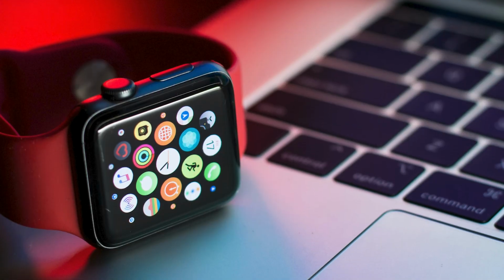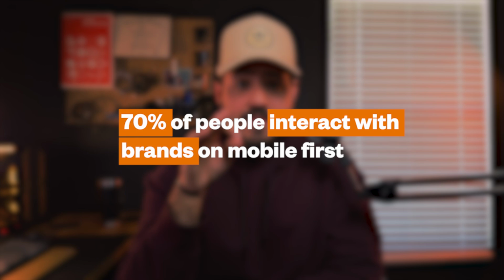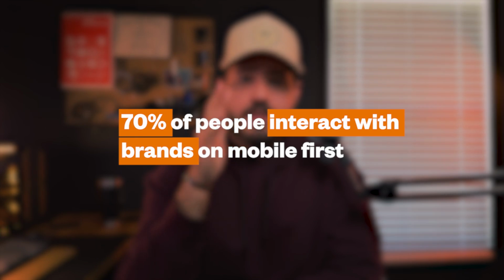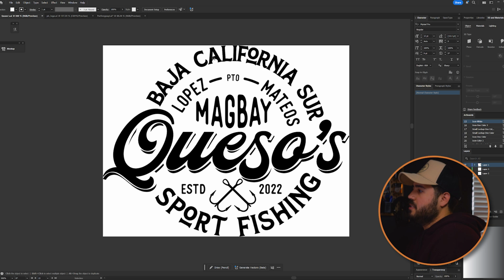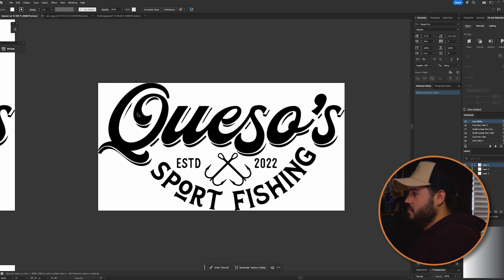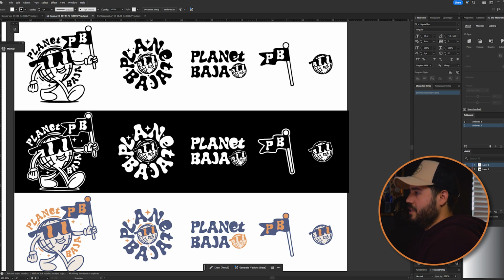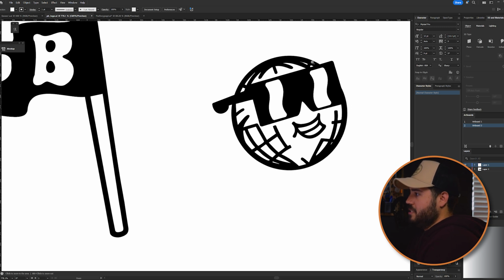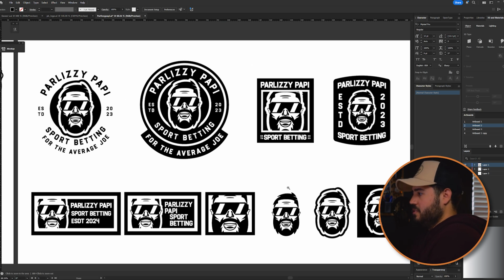The Logo Problem Nobody Talks About | Small Screens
Ever noticed how some logos look stunning on a billboard but turn into a blurry mess on your phone? That’s because they aren’t designed to be responsive and in today’s digital world, that’s a huge problem.

In this video, I’ll break down why responsive logo design is essential for modern branding and how to create a logo that looks perfect on every screen size from massive billboards to tiny app icons.

✅ What You’ll Learn:

What is a responsive logo (and why it’s a MUST in 2024)?

The key elements of a great responsive logo.

The biggest mistakes to avoid when designing one.

A step-by-step guide to creating your own responsive logo.

Pro tips and tools to make the process easier and faster.

By the end, you’ll know exactly how to design a logo that works everywhere so your brand stays consistent, professional, and instantly recognizable.

💡 Pro Tip: A responsive logo isn’t just about scaling it’s about adapting to different contexts while maintaining your brand’s identity.

Aputure Light Dome Mini III (Amazon)
Heavy Duty Light Stand (Amazon)
FEELWORLD F5 Prox (Amazon)
60DS (Amazon)
DJI Mic 2 (Amazon)
IG: ➡︎   / xavierdesignco
TICTOK: ➡︎   / xavierdesignco
⏰ Timecodes ⏰
0:00 Intro
1:04 Why Responsive Logo Design Matters
2:40 The Key Elements of a Responsive Logo
4:05 The Challenges of Non-Responsive Logos
5:47 How to Create a Responsive Logo
8:52 Common Mistakes to Avoid